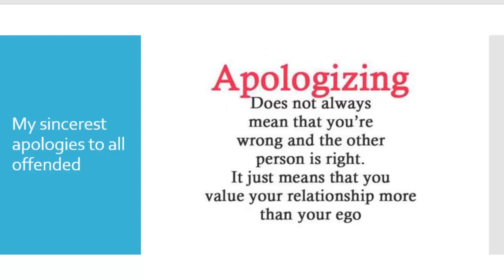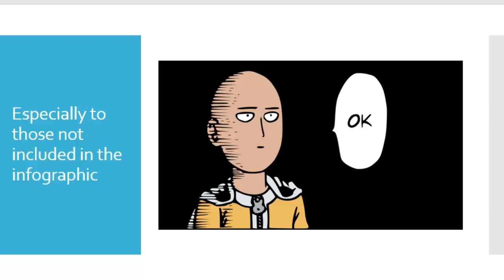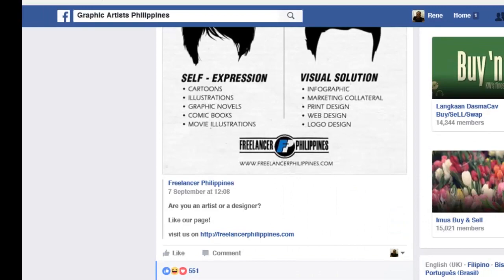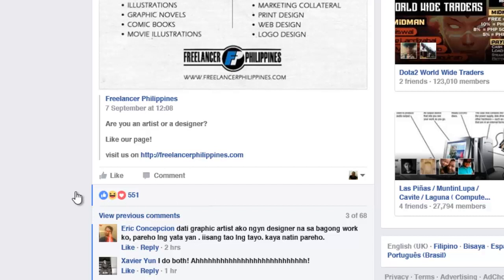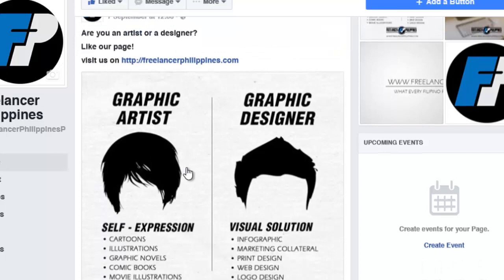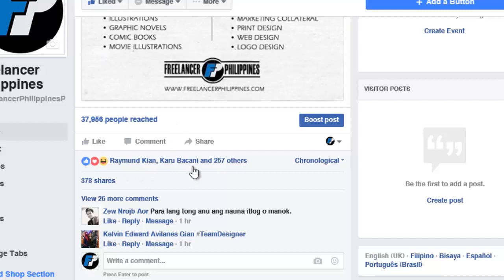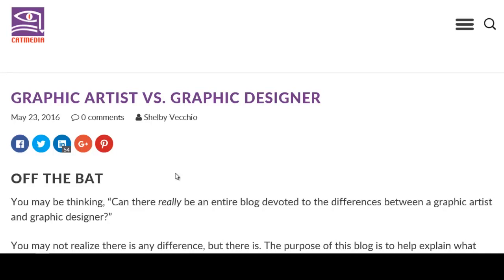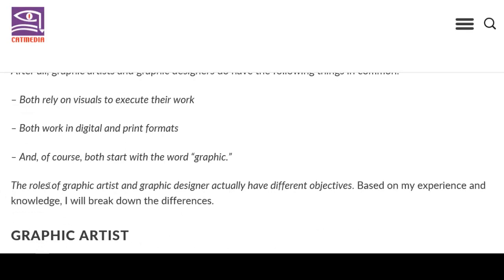Graphic Artist vs Graphic Designer Controversy (Taglish)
As I was creating this video, the LIKES are just keep on coming in.. it was only 520 there, but as of now, it is already 1,000+ in just one day.

References:

Catmedia.com | Graphic artist vs graphic designer | by Shelby Veccuio

Chron.com | Graphic artist vs graphic designer | by Scott Morgan

6 important ways that design differs from art | by Will Gibbons